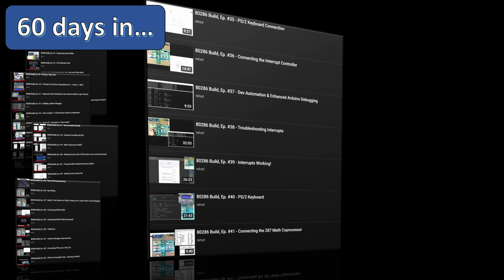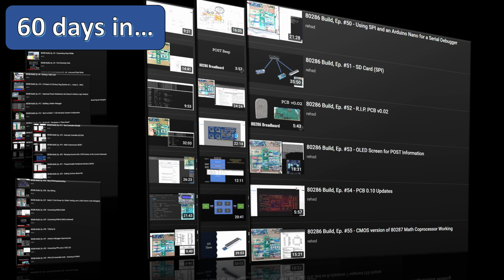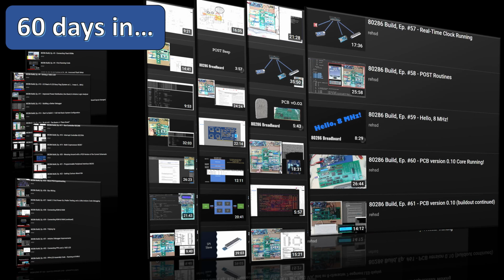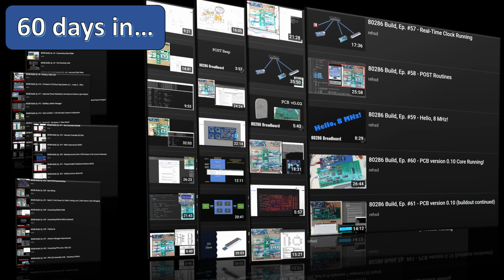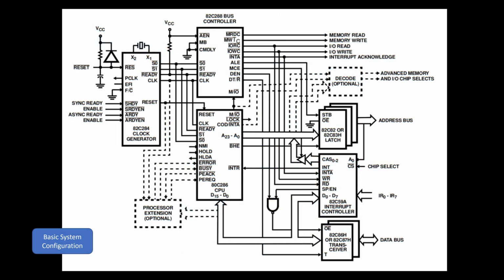80286 Build, Ep. #62 - [60 Days In] PCB 0.10 System Overview